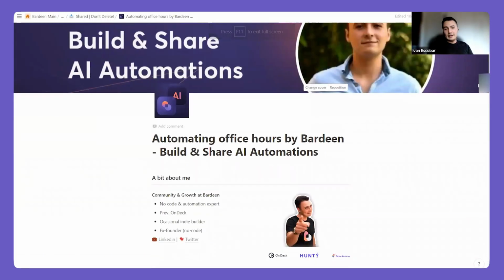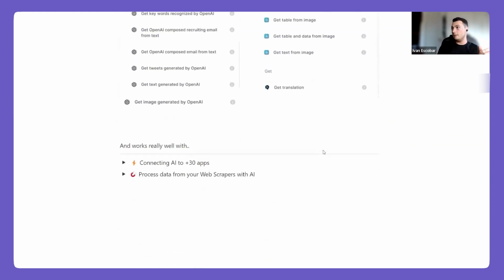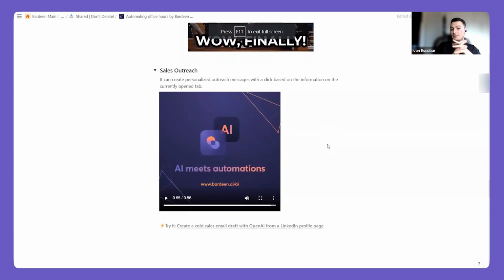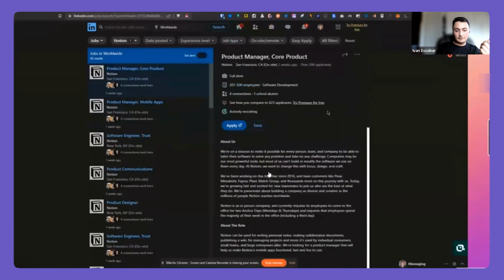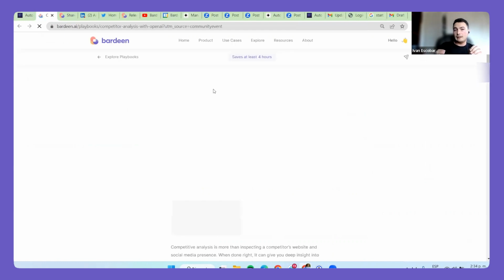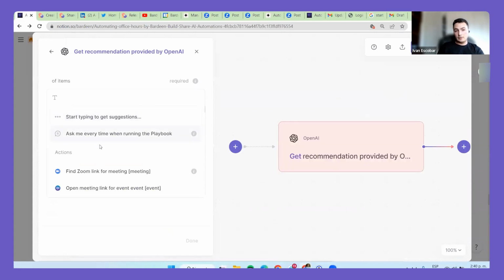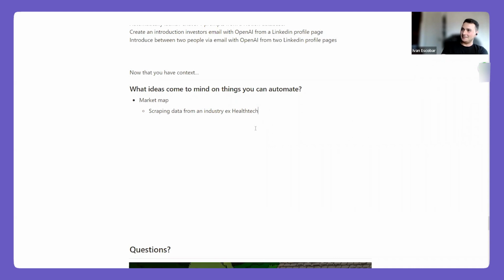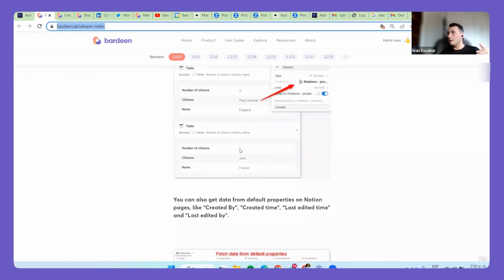Bardeen Happy Hour #1 | Job Hunting With AI, ROI on Automations, and the Best Community Automations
📽️ Chapters
0:00 Intro
1:25 We all have manual work, but how much?
3:09 Bardeen AI
4:16 AI Automations
6:16 Web Scraper Tool
6:50 Brainstorming Useful Automations Together
8:57 Sales Outreach Use Case
11:06 Data Scraping Use Case
15:28 Job Search Outreach Use Case
17:50 Productivity Hacks
20:17 Streamline Research – Your AI Research Assistant
22:18 How To Process & Organize Data with AI
26:25 Generating Text with OpenAI
27:33 Ideas for the future
34:49 Outro